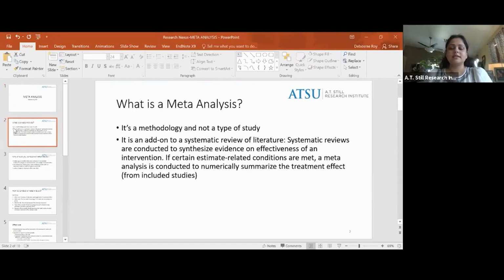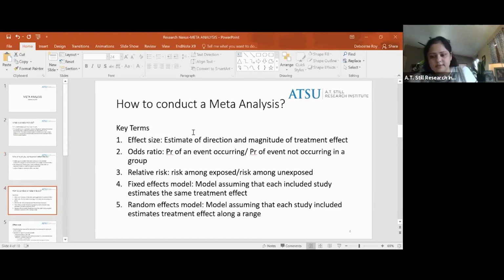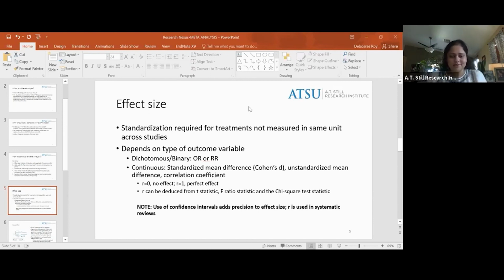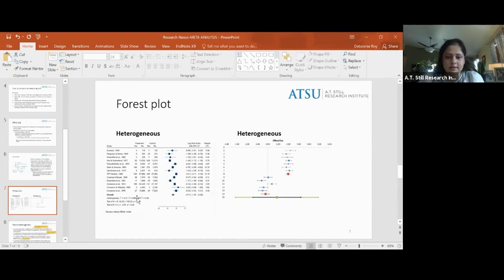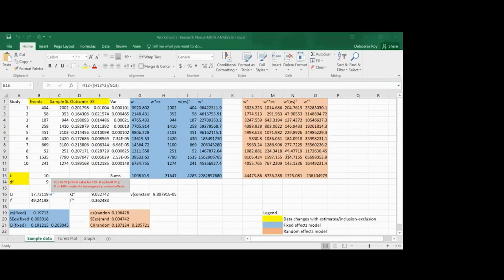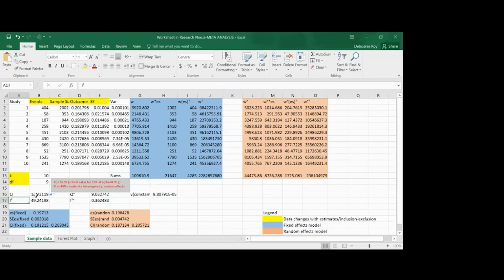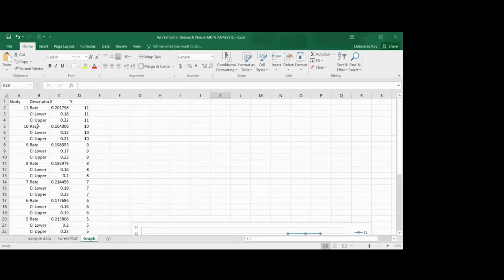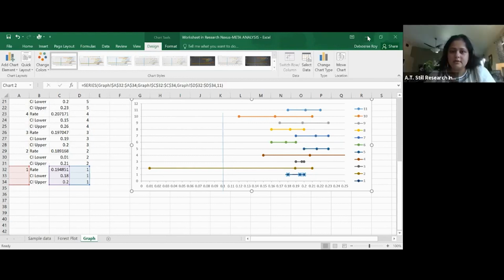March 24, 2021 Meta Analysis by Debosree Roy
March 24, 2021 Research Nexus
Topic: Meta Analysis
Presenter: Dr. Debosree Roy